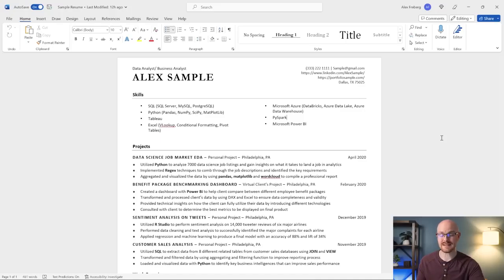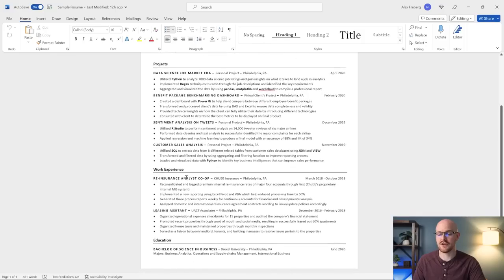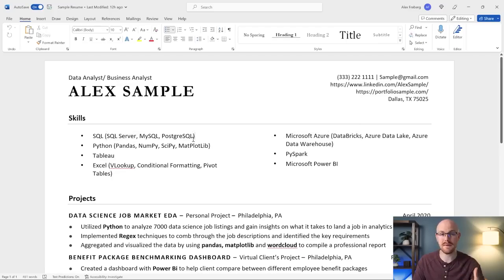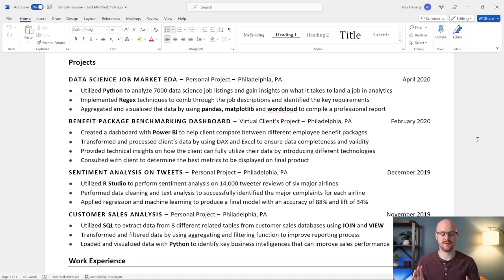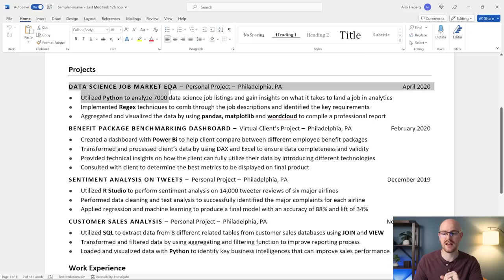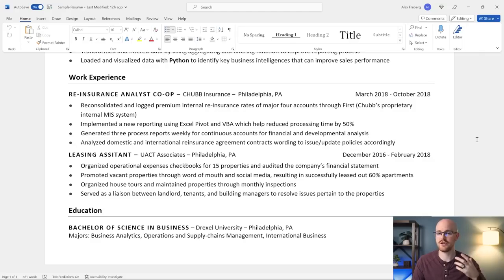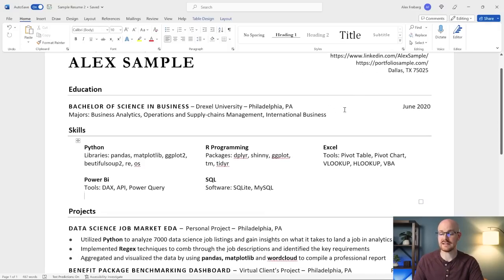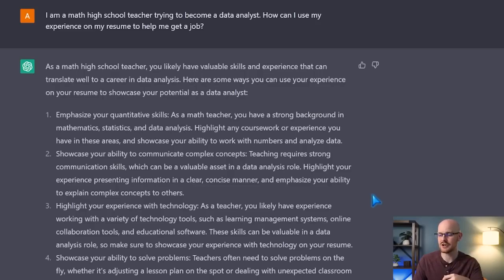Create the Perfect Data Analyst Resume | Free Templates